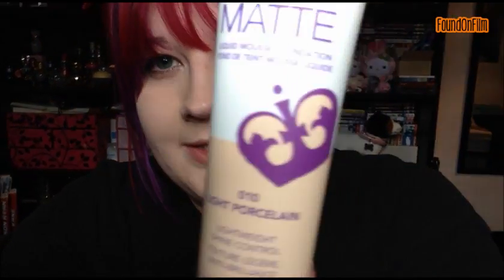First Impressions of the NEW Rimmel Stay Matte Foundation